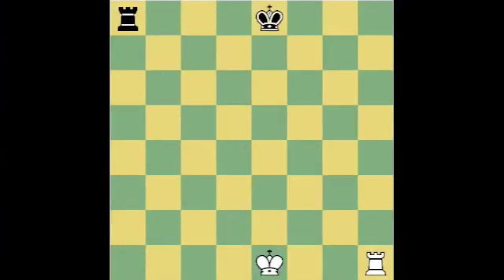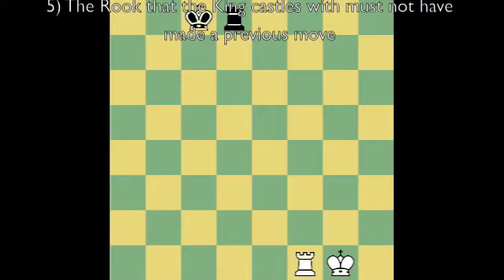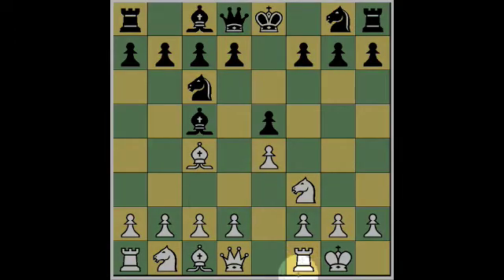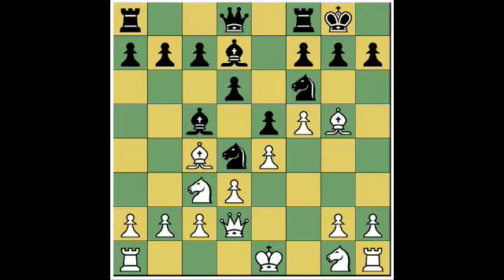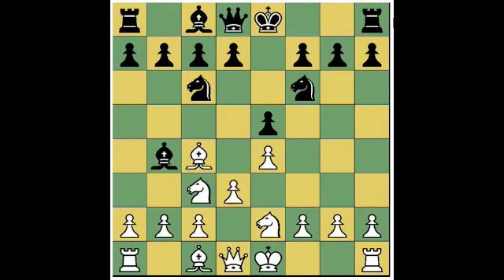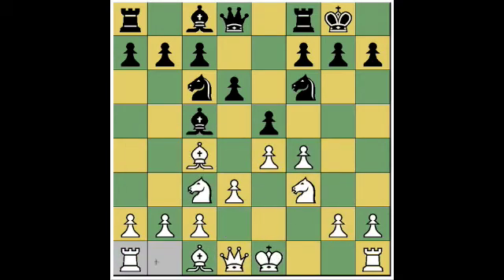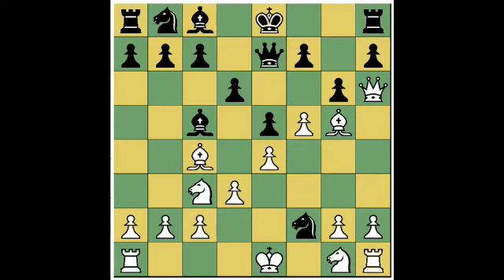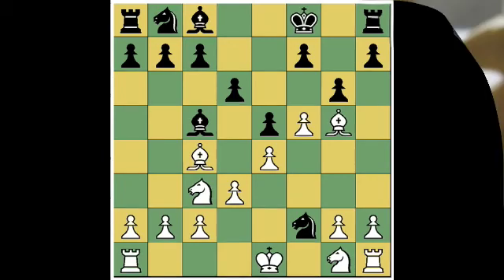Castling in Chess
All the rules, whys, and wherefores of castling in chess.  Seventh in a series of videos for the absolute chess beginner.